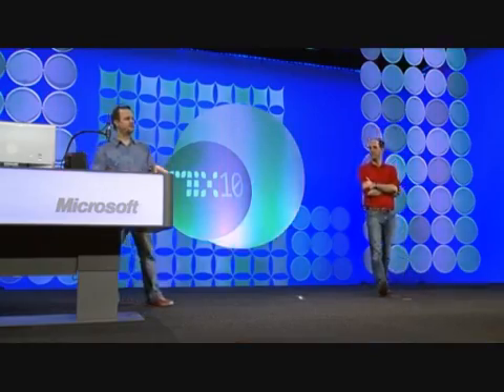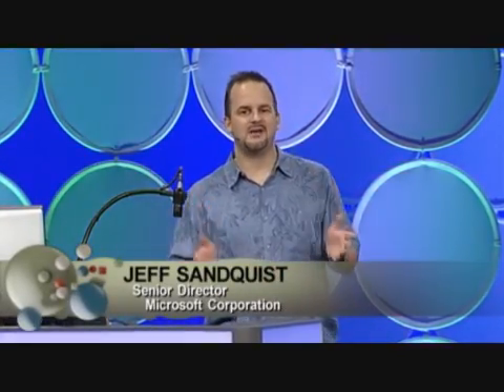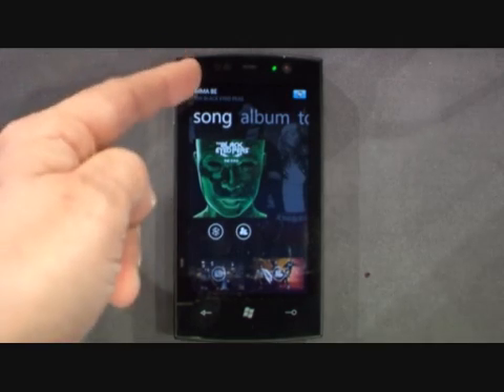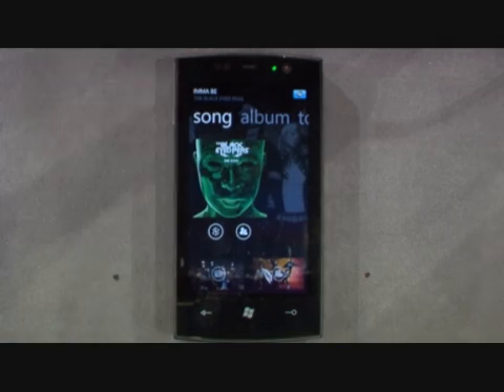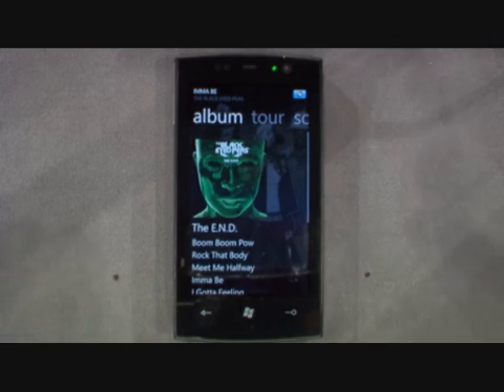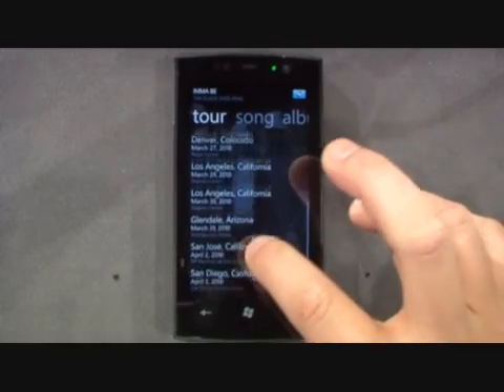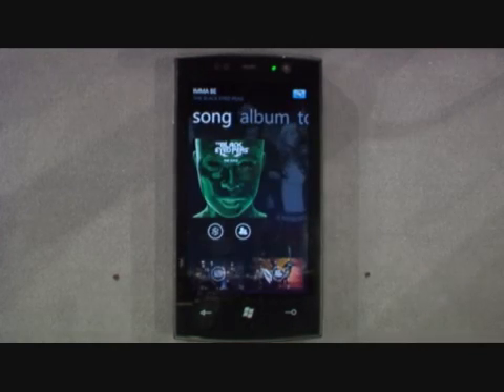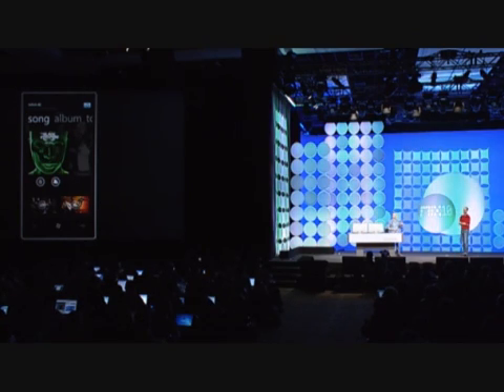Windows Phone 7 App : Shazam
Jeff Sandquist demos Shazam on the Windows Phone 7 Series during the MIX10 keynote Address. Shazam is an amazing music discovery engine that allows you to find, buy and share the song that is playing right now.